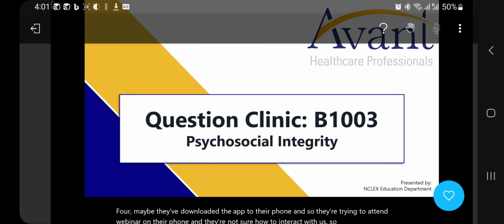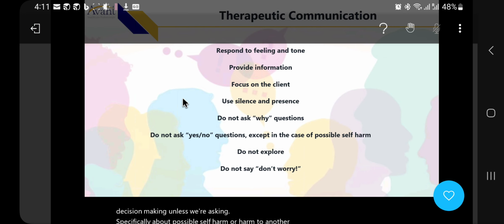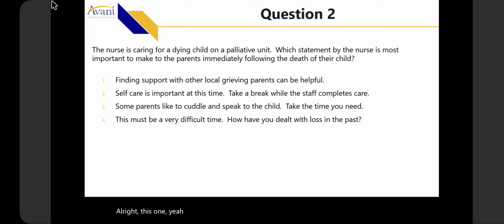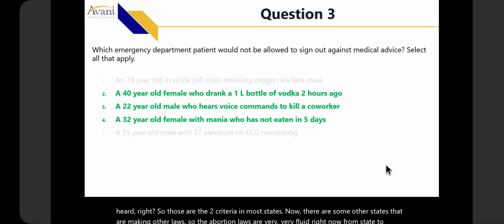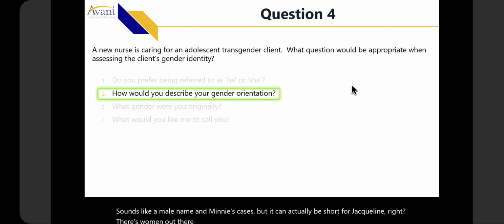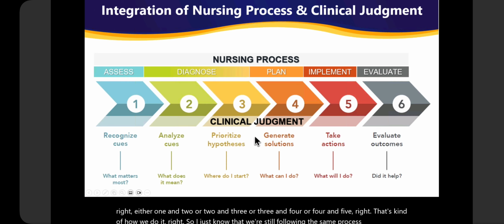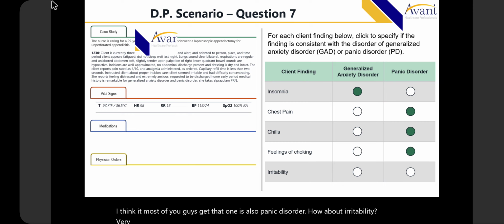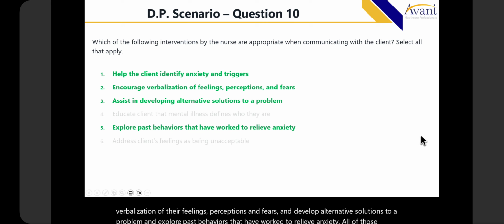Question Clinic - B1003 Psychosocial Integrity